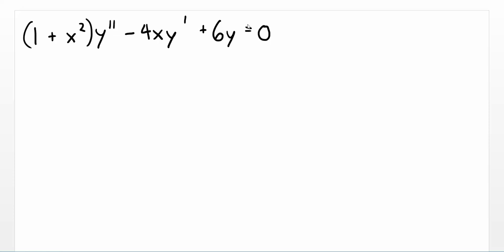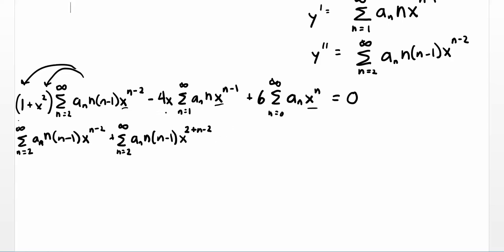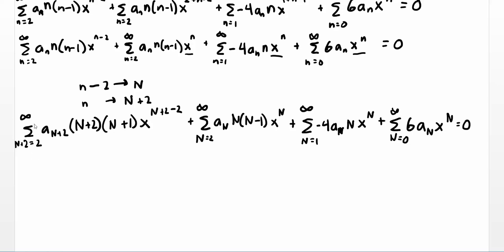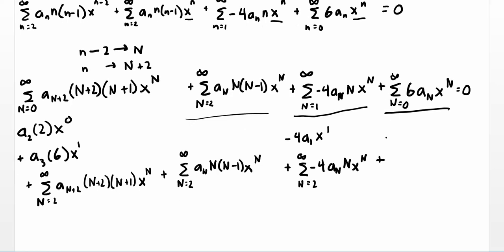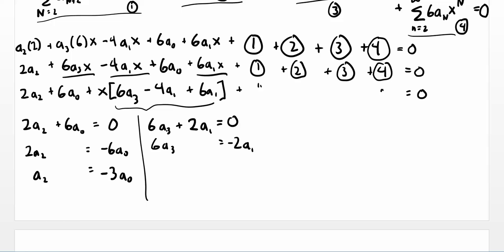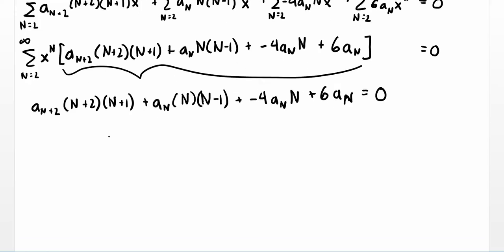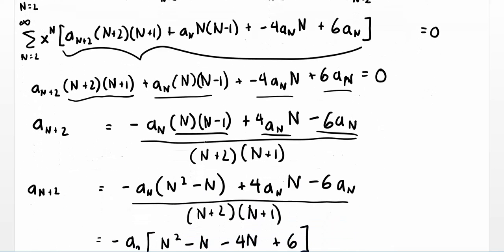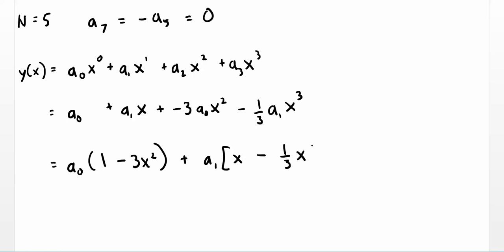Series Solution Differential Equations (Example 2)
Let me know any other topics you'd like to see covered